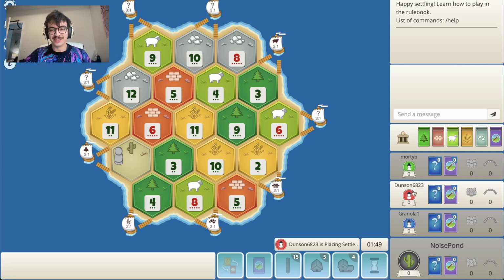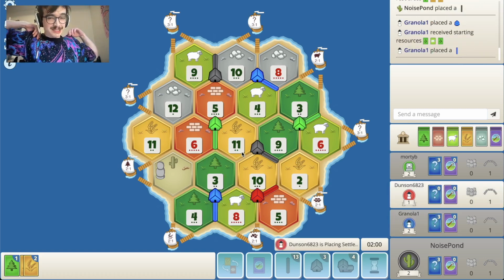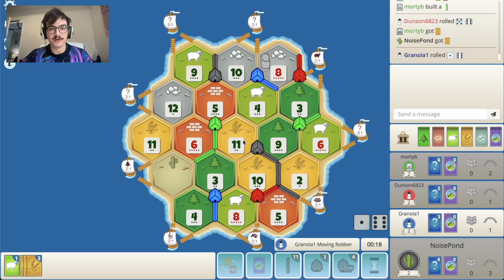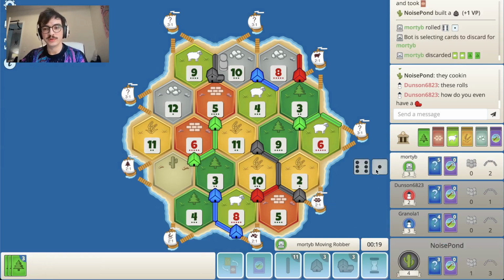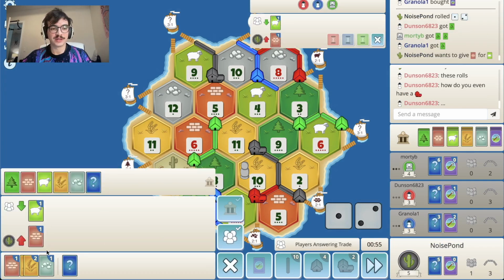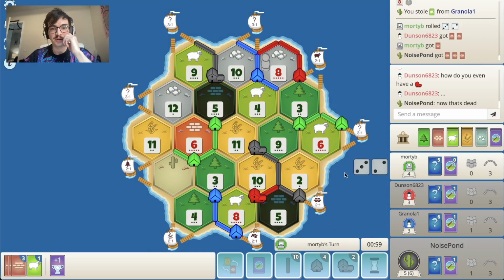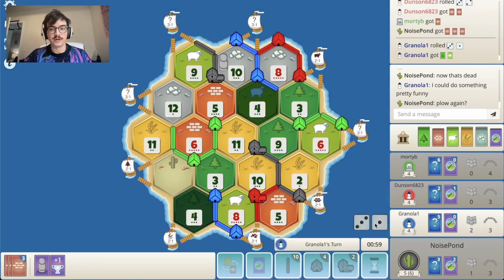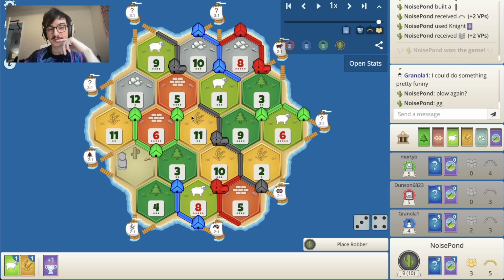How to Instantly Win a Game of Catan - Online Ranked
All I do is win, lose, win no matter what. Got no money on my mind. I have zero ambition. Save me.

Online Ranked Catan. Join the journey in the Pond